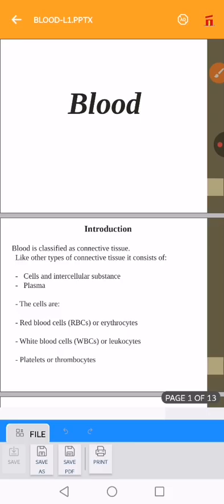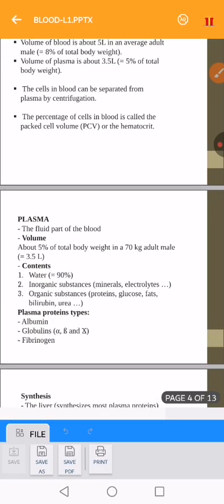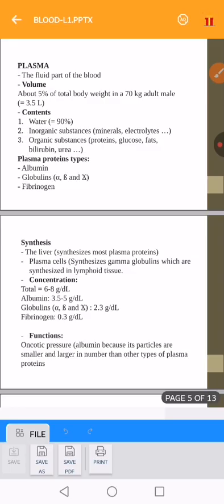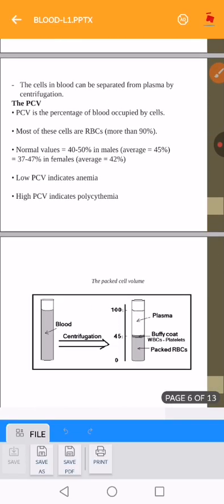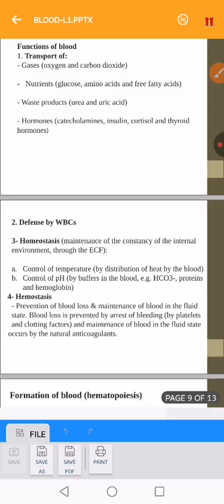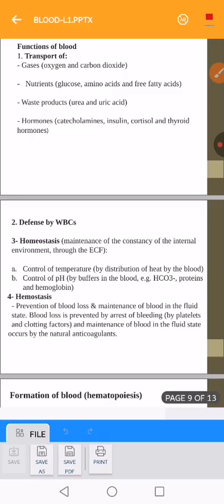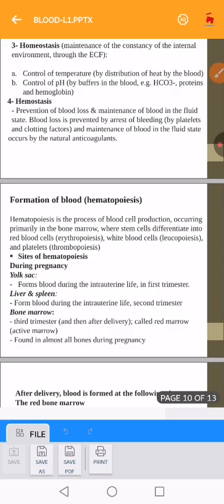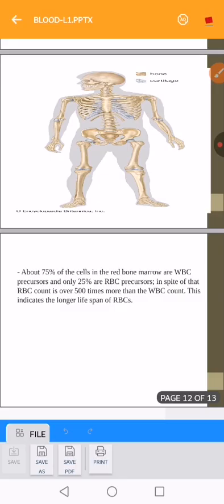10 May 2025